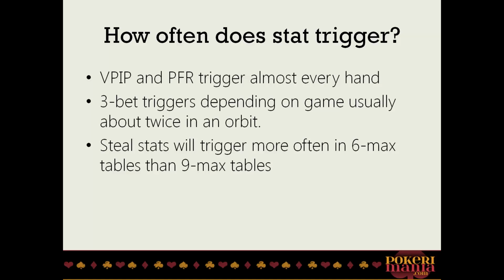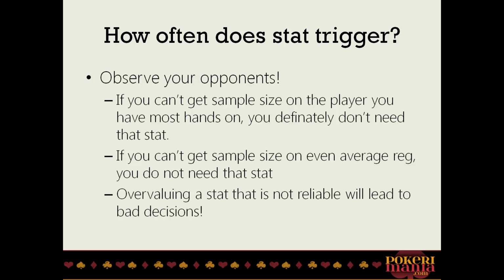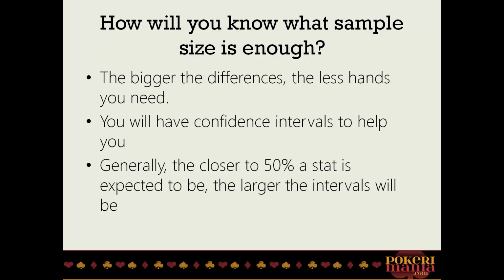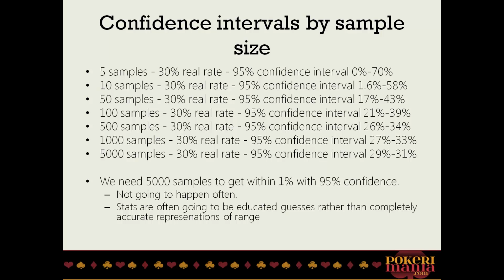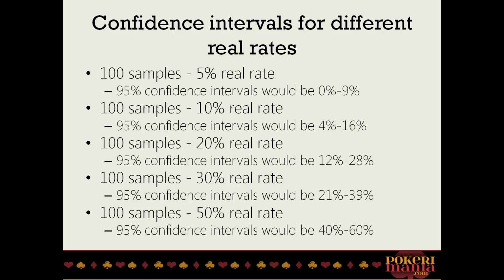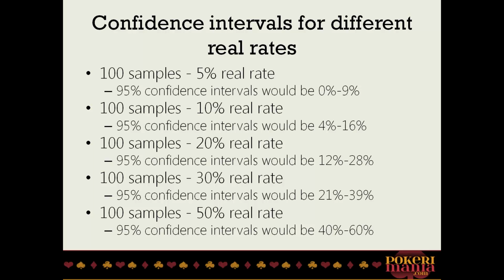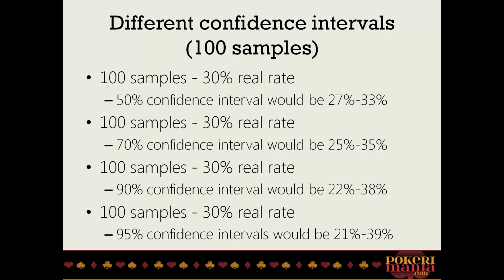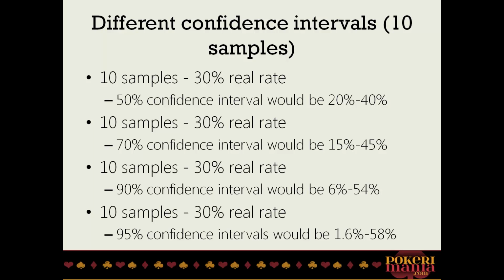How to evaluate sample size for HUD stats? PokerTracker 4 tips from Aarnimetsa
This is part of Aarnimetsa's PokerTracker 4 coaching about basic information of HUD, filters and how to utilize PokerTracker.

Please register for free to follow the next live broadcast and join the conversation on our own chat! We have coaches who offer both public and private coachings on our forum. Don't forget - you can get free help with your poker hands on our Hand Analysis area!